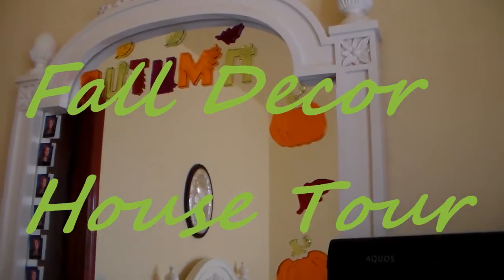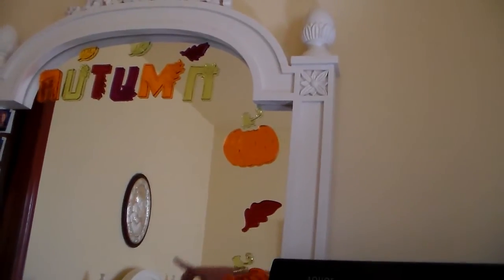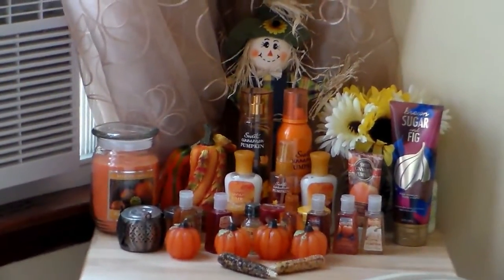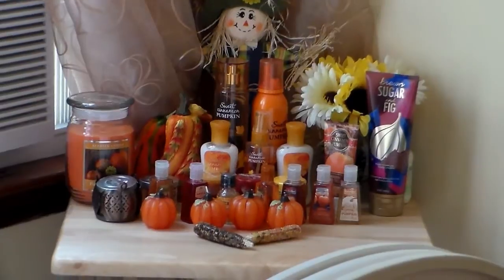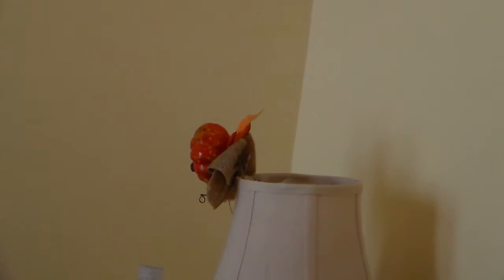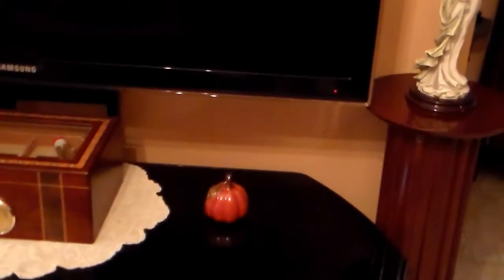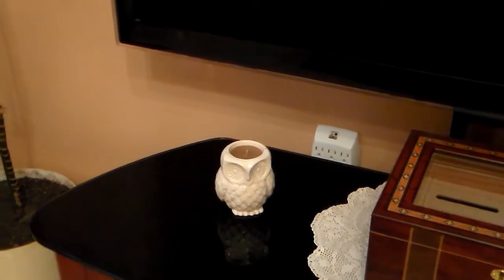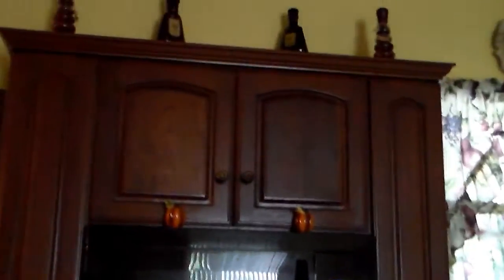Fall Decor House Tour 2014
sorry for this video is a month late but i had troubling uploading this video